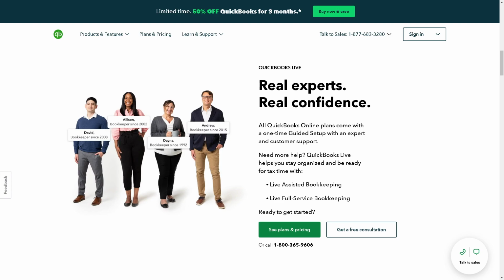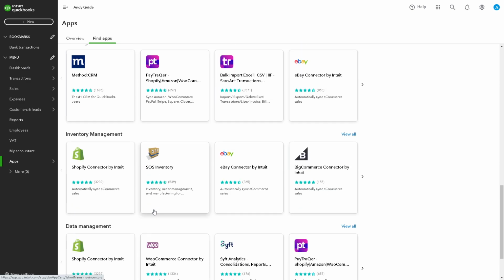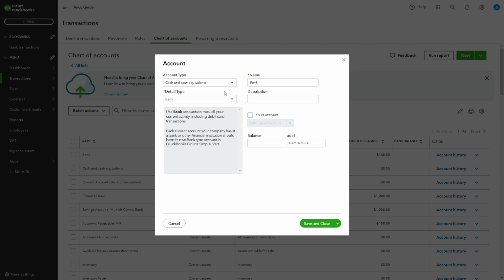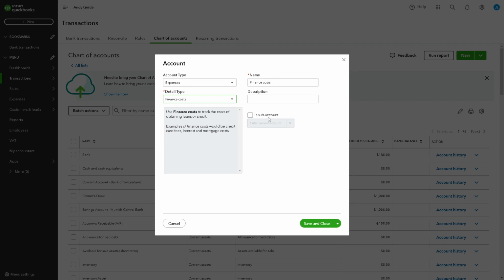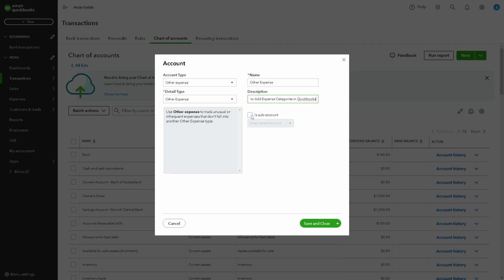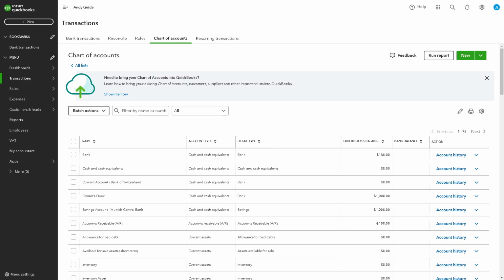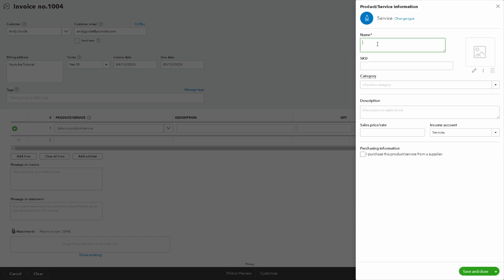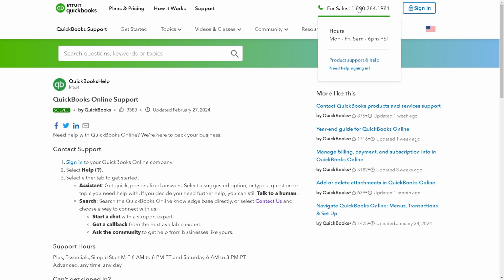How to Add Expense Categories in Quickbooks (Full 2024 Guide)